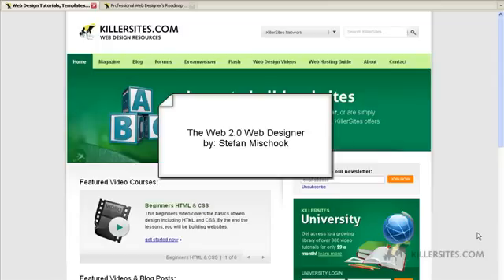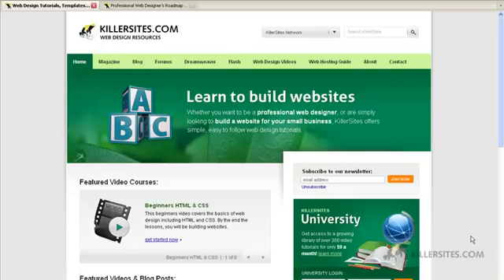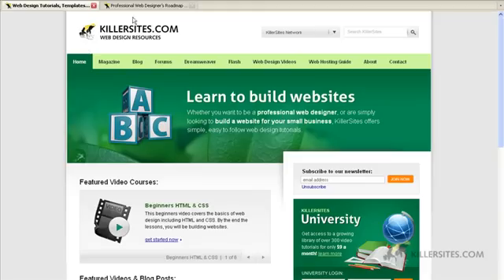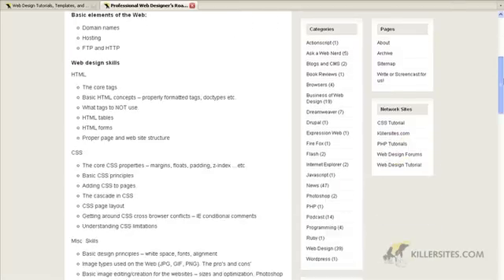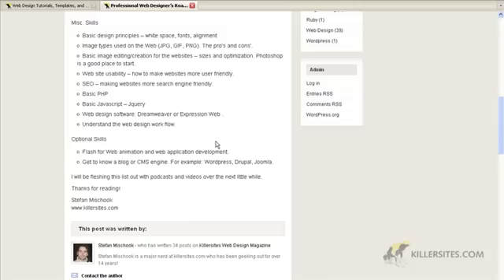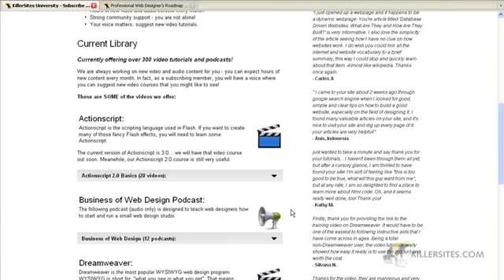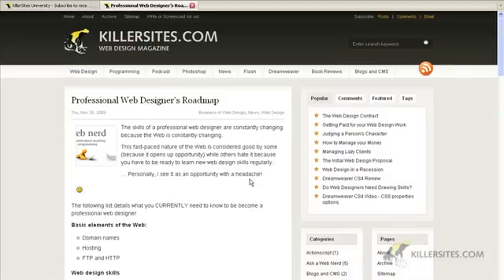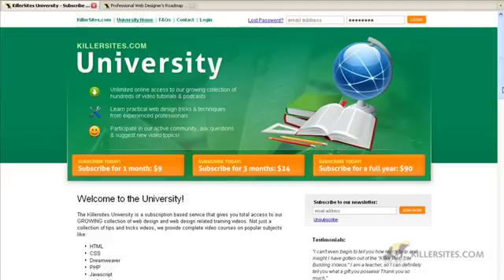Web 2.0 Web Designer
In this video I discuss who the Web 2.0 web designer is.

Stefan Mischook